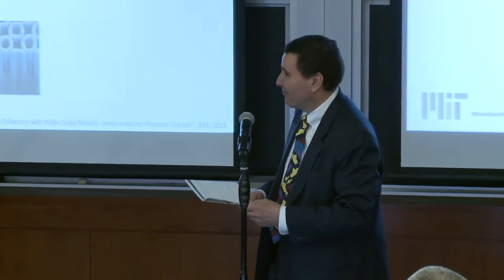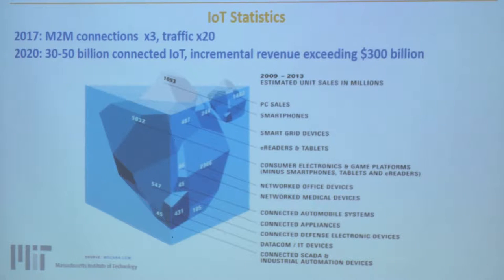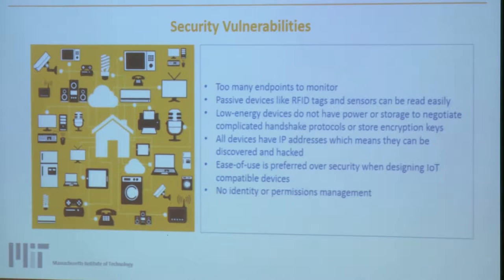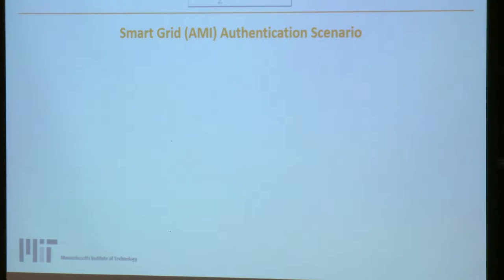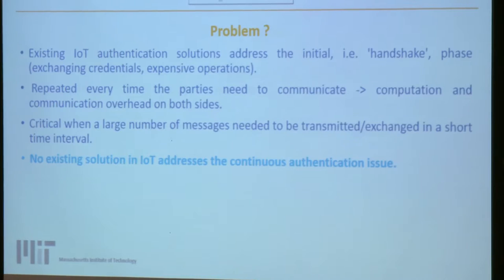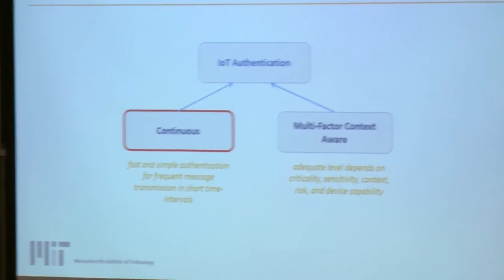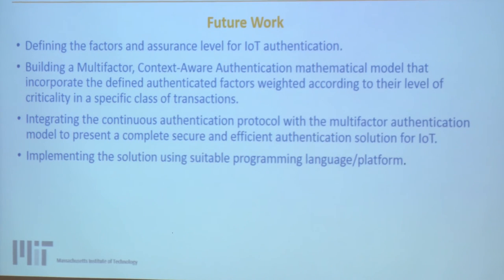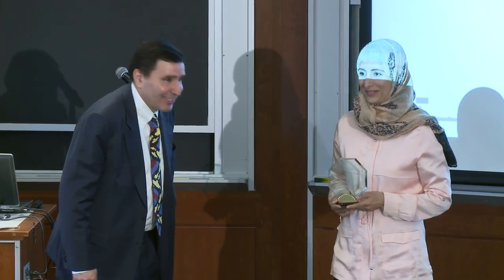Dr. Omaima Bamasag - 2015 Ibn Khaldun Fellowship for Saudi Women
Dr. Omaima Bamasag presented at the second annual Ibn Khaldun Fellowship for Saudi Women Workshop.  She is also Associate Professor, Computer Science Department, Faculty of Computing and Information Technology, King Abdulaziz University, Jeddah.  She is working with Prof. Kamal Youcef-Toumi in the Department of Mechanical Engineering at the Massachusetts Institute of Technology.  Her presentation on their collaborative research is titled "Continuous Multi-Factor Context-Aware (CMCA) Authentication for the Internet of Things."